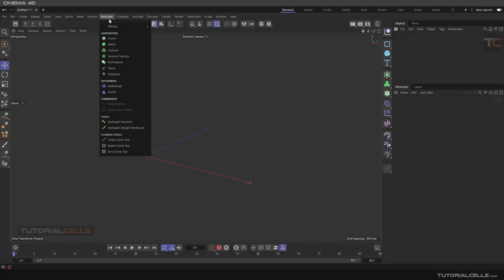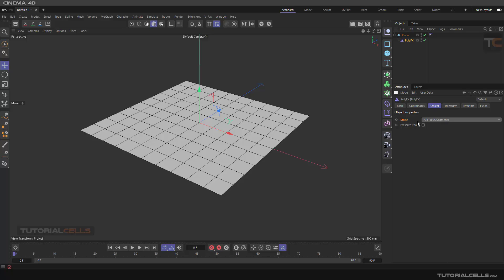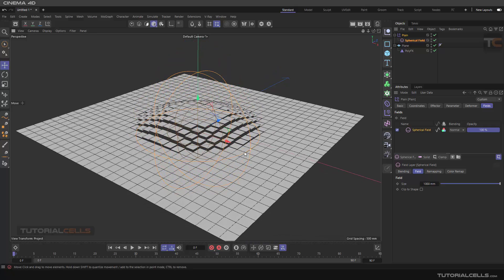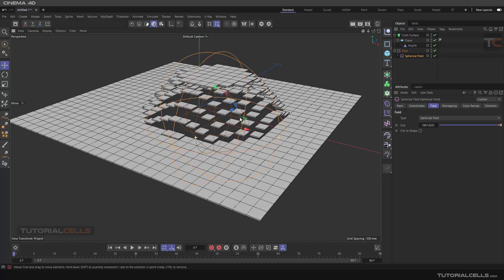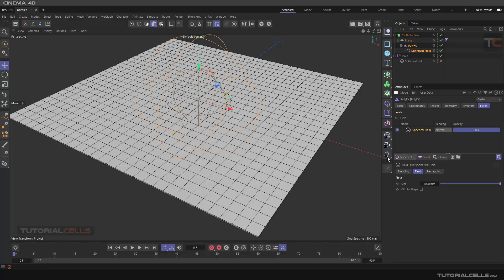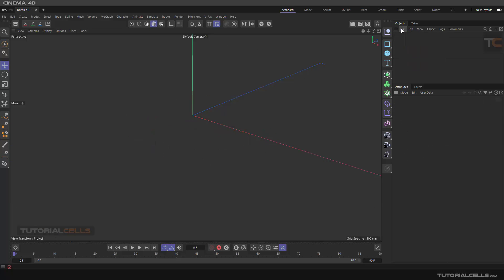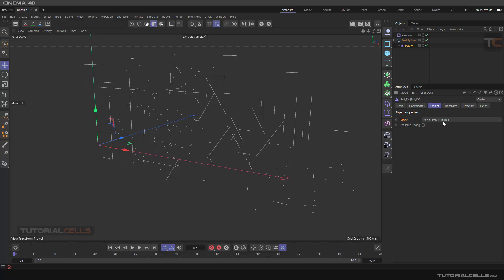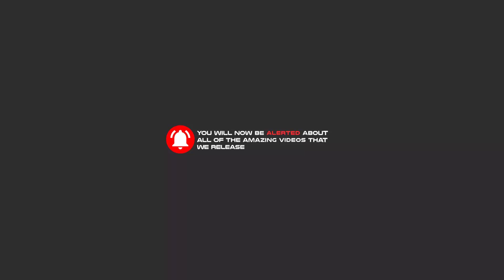0207. polyFx in cinema 4d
polyFx in mograph menu